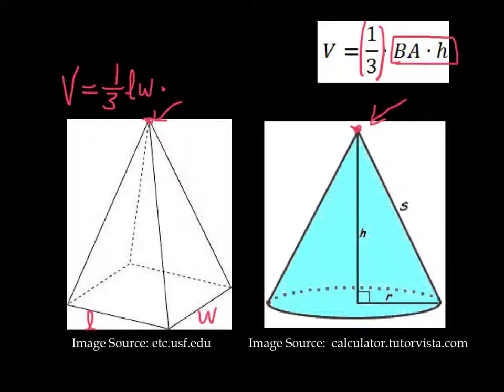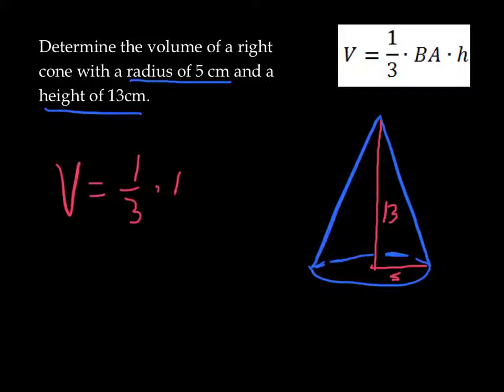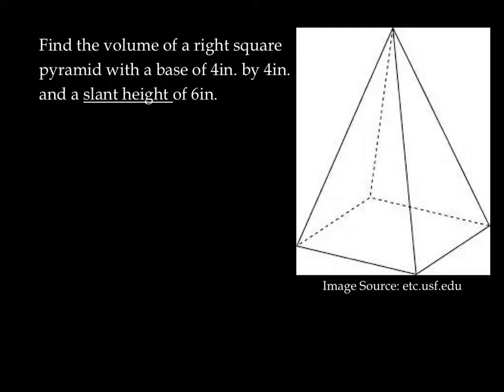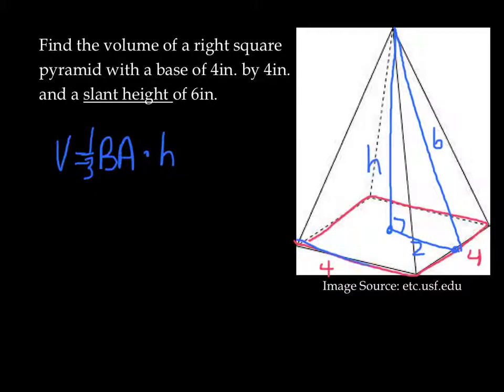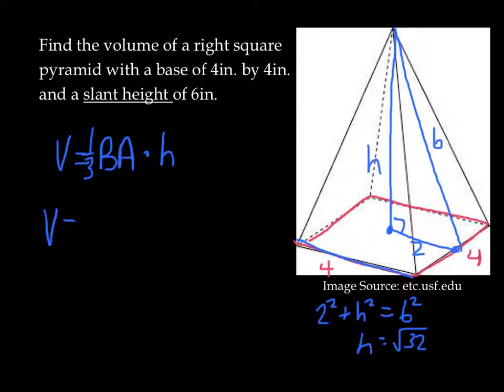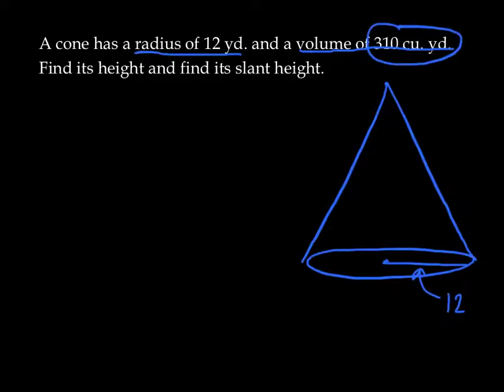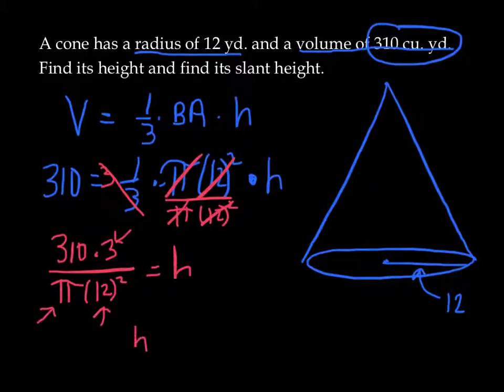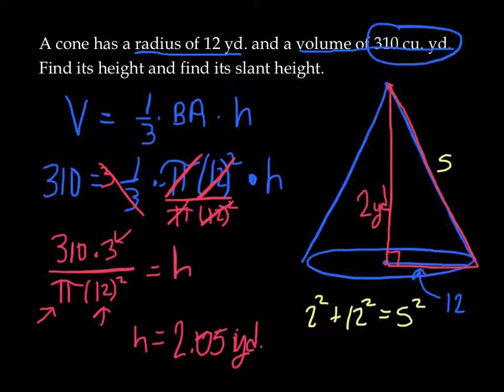M3 Vol of Pyramids and Cones 1.5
1.5 vol of pyr and cone